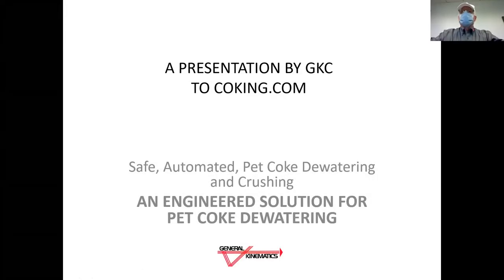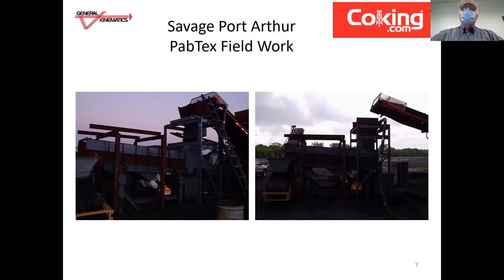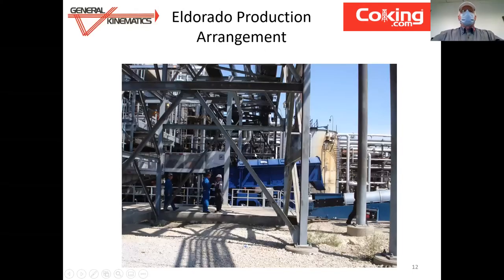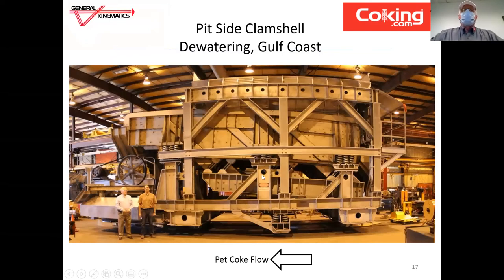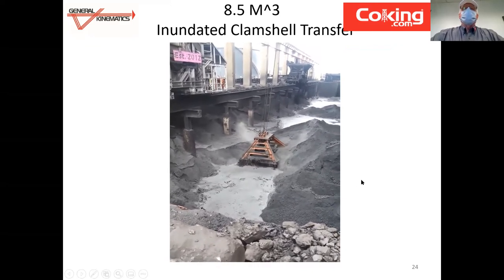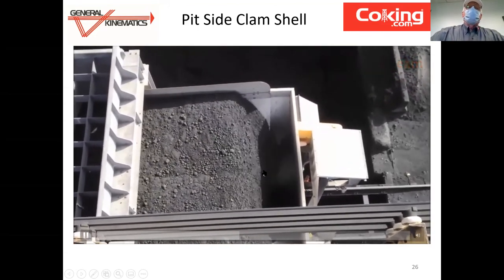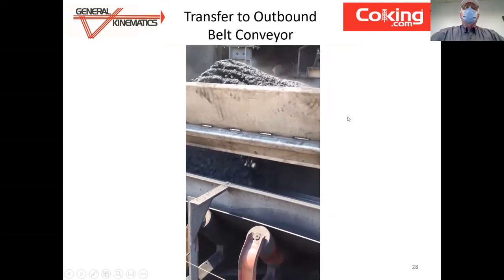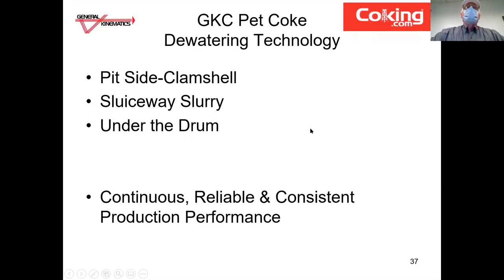Safe, Automated, Pet Coke Dewatering and Crushing - General Kinematics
2020 RefComm Global Presentation

General Kinematics Petroleum Coke Dewatering System produces a continuous, reliable dewatered flow stream for pet coke’s fast and efficient processing. GK’s patented dewatering deck technology eliminates blinding and constant screen maintenance. Feeders use proven two-mass technology for energy-efficient operation. Available as fixed or mobile units depending on your process and application. Learn about the successful installations across multiple applications.